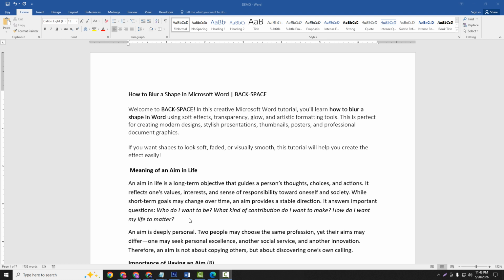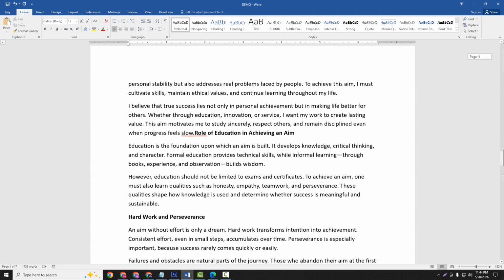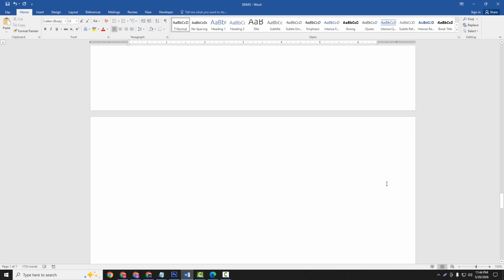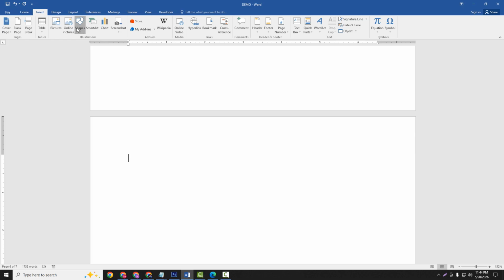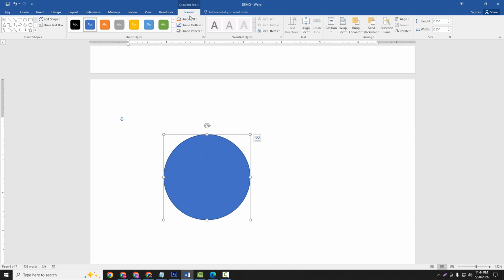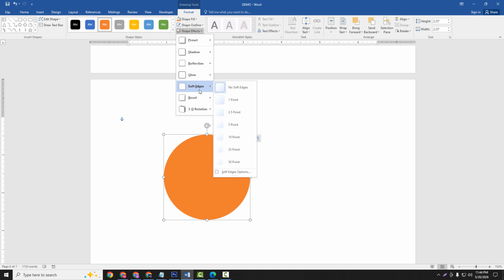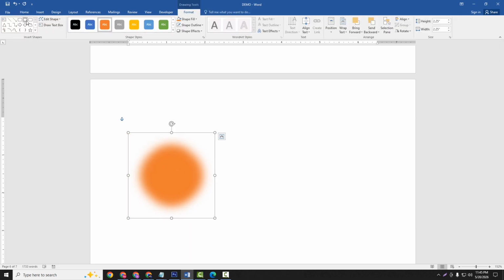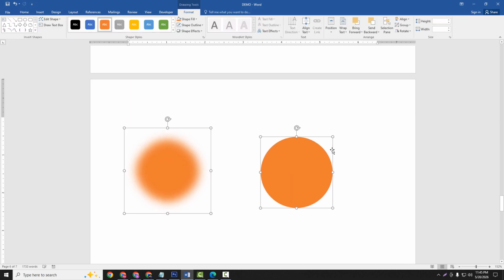How to blur shape in word || BACK-SPACE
How to Blur a Shape in Microsoft Word | BACK-SPACE

Welcome to BACK-SPACE! In this creative Microsoft Word tutorial, you'll learn how to blur a shape in Word using soft effects, transparency, glow, and artistic formatting tools. This is perfect for creating modern designs, stylish presentations, thumbnails, posters, and professional document graphics.

If you want shapes to look soft, faded, or visually smooth, this tutorial will help you create the effect easily!

🟢 How to insert shapes in Word
🟢 How to create a blur-like effect
🟢 How to use transparency and soft edges
🟢 How to apply glow and shadow effects
🟢 Tips for professional graphic styling

✨ Why Use Blur Effects on Shapes?

✔️ Creates modern visual designs
✔️ Makes graphics look smoother
✔️ Perfect for presentations and posters
✔️ Helps text and objects stand out

🚀 Step-by-Step Tutorial

🎨 Go to Insert → Shapes

📍 Choose any shape you want:

🔷 Rectangle
🔵 Circle
🔺 Triangle

🖱️ Draw the shape on the page

📌 Apply Blur-Like Effects

🖱️ Click the shape
🎨 Open the Shape Format tab

📍 Select:

✨ Shape Effects → Soft Edges

✅ Choose a soft edge size

✨ Your shape now appears blurred around the edges.

📌 Optional Effects

🌈 Shape Fill → Add transparency
✨ Shape Effects → Glow
🌫️ Shape Effects → Shadow

🎯 Combine these effects for a smoother blur appearance.

📌 Create Glassmorphism Style

🟢 Use light transparency
🟢 Add soft shadow
🟢 Apply rounded corners

✨ This creates a modern frosted-glass blur look.

🎯 Perfect For

🎨 Posters and thumbnails
📱 Social media graphics
📚 School projects
💼 Business presentations
🖼️ Modern document designs

🔥 Use subtle blur effects for professional designs
🔥 Combine transparency with soft edges
🔥 Avoid excessive glow for cleaner visuals
🔥 Use light colors for modern blur styles

⚠️ Common Mistake

Too much blur or transparency can make shapes disappear completely. Balance is important.

📌 Bonus Tip

🖼️ You can blur images too using:

🎨 Picture Format → Artistic Effects → Blur

💬 Support BACK-SPACE

🧠 Quick Quiz

❓ Which feature creates blur-like edges on shapes?

A) Crop
B) Soft Edges
C) Page Border
D) Underline

✔️ Answer: B) Soft Edges

❓ Which tab contains Shape Effects?

A) Home
B) Insert
C) Shape Format
D) Review

✔️ Answer: C) Shape Format